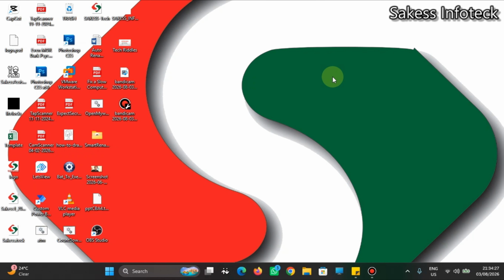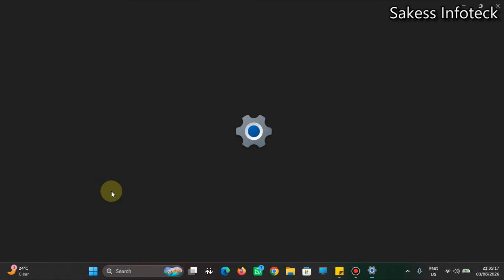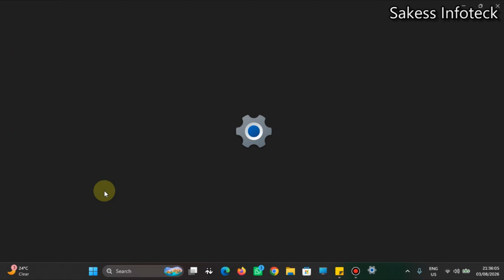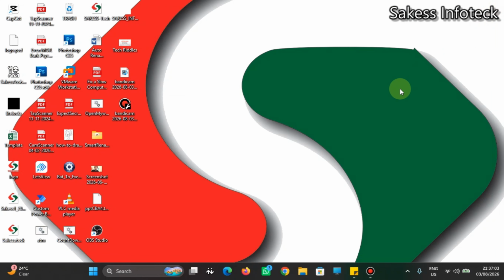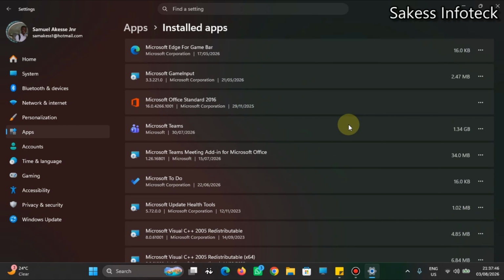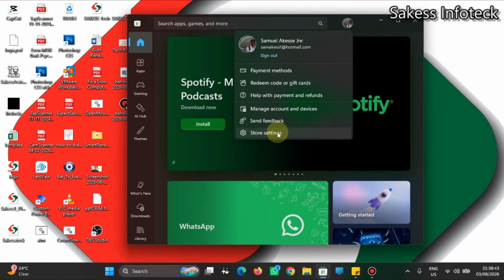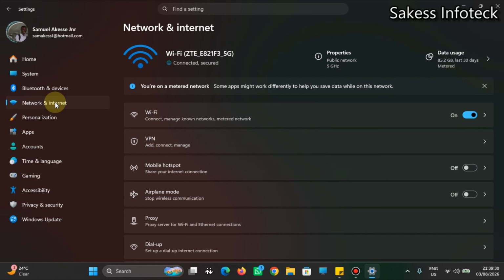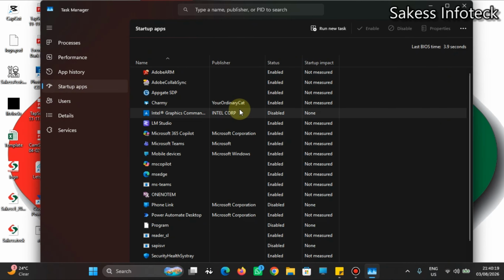How to Stop Windows From Auto-Downloading Hidden Spyware (Windows 10/11)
How to Stop Windows From Auto-Downloading Hidden Spyware (Windows 10 & Windows 11)

Is your Windows PC downloading files in the background without your knowledge? In this video, I'll show you how to stop unnecessary background downloads, reduce telemetry, improve your privacy, and take greater control over your Windows 10 or Windows 11 computer.

You'll learn how to:

* Disable unnecessary background downloads
* Turn off Delivery Optimization
* Reduce Windows telemetry and diagnostic data
* Stop Microsoft Store apps from updating automatically
* Enable a metered connection to limit background activity
* Control when Windows downloads updates
* Improve your PC's performance and privacy

These simple settings can help reduce unwanted network activity while still allowing you to receive important security updates and keep your computer protected.

💬 **Have a question or another Windows issue you'd like me to cover?